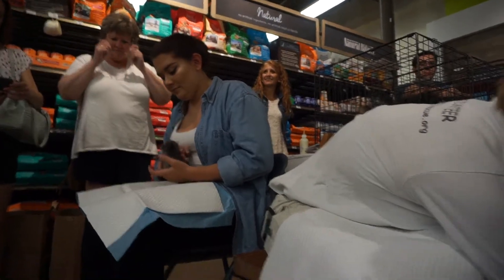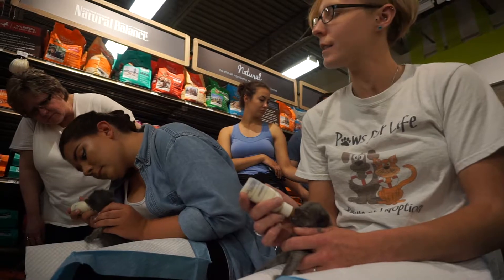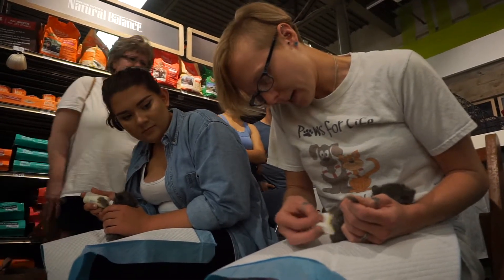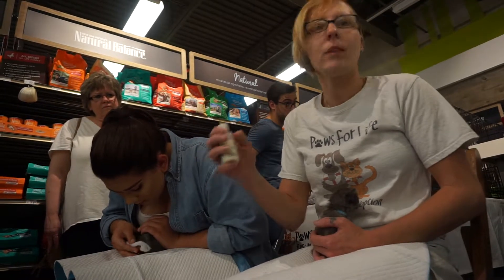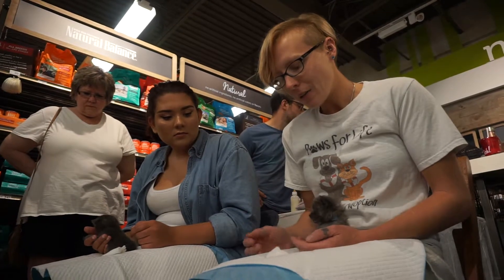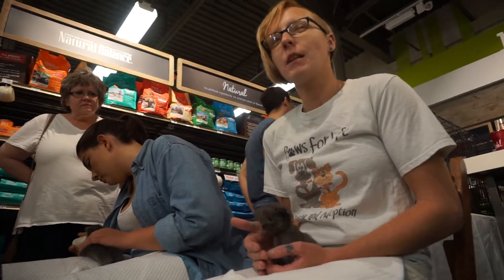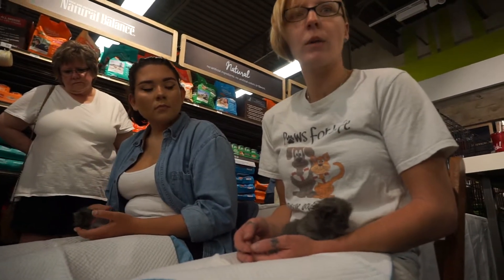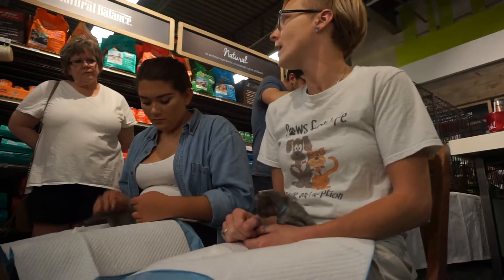Kitten bottle feeding demonstration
Paws for Life volunteers on the Bottle Baby Team demonstrate how to bottle feed and care for an underage kitten.